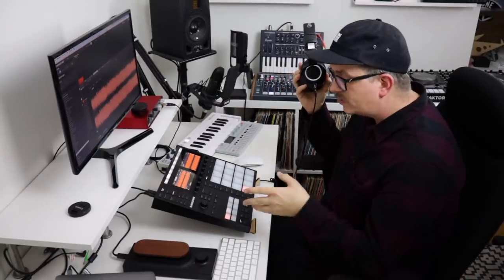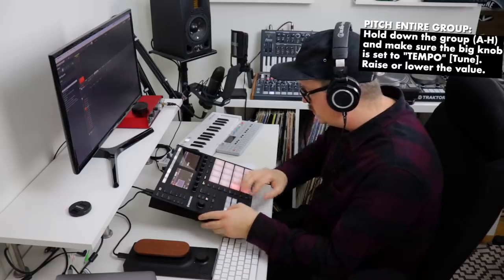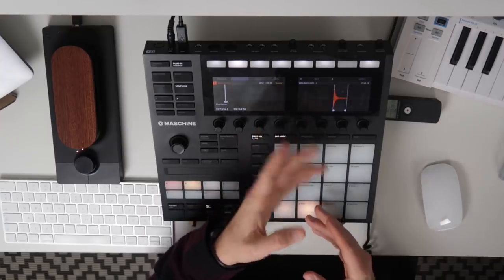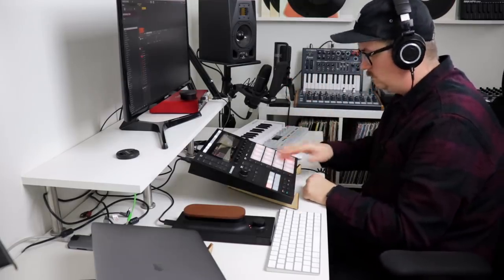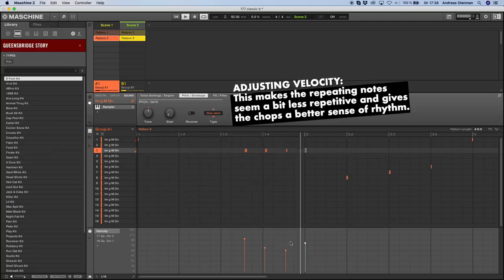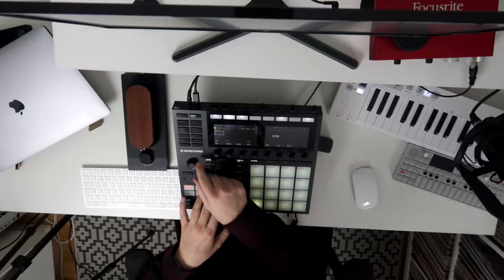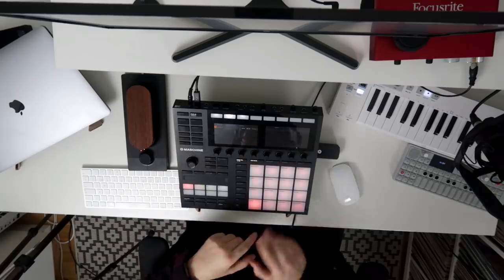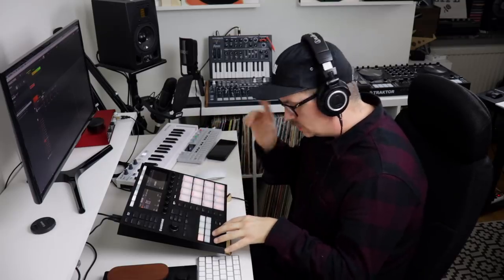Making a sample based beat in Maschine MK3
Feels amazing to put out a new, proper beatmaking video and show you guys my entire workflow when it comes to working with samples on my Maschine MK3!!
You've asked for it and I hope you'll enjoy this one! I personally really like the beat that came out of it. It's a pretty energetic boom bap beat with some scratching on top of it.

Skip to 12:14 to hear the finished beat with the cuts and everything. For some nice tips and tricks about beatmaking, clearing samples  and maybe a giveaway... Please watch the entire video? ;)

I appreciate all the support you guys show me!
Stay Creative/ Accurate

MPC Live

Arturia Keystep

Adam Audio X5S Powered Studio Monitor

Yamaha mixer:

Arturia Drum Brute

Arturia MicroBrute

Turntable: Technics 1210

Needle: Shure M44-7

Macbook pro late 2013 i5 8Gb RAM

Accurate - Escape from the zoo // Ferm - Jaadu